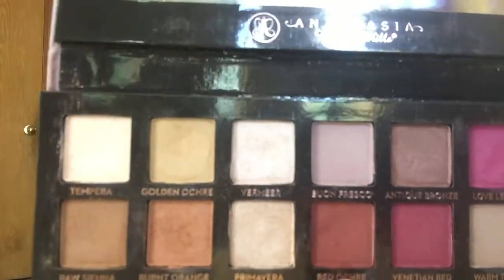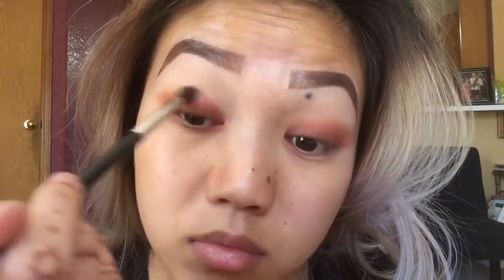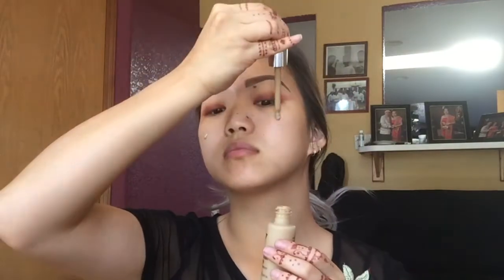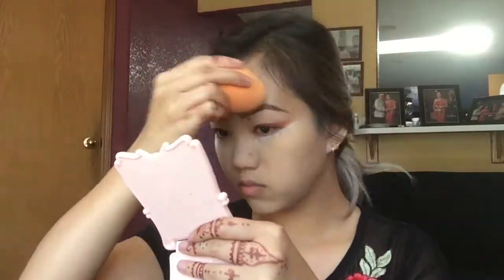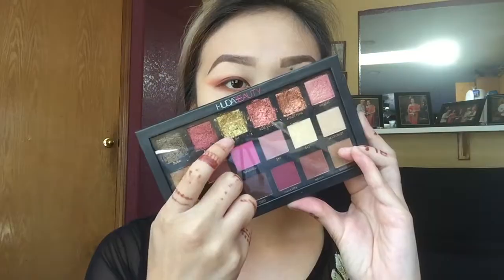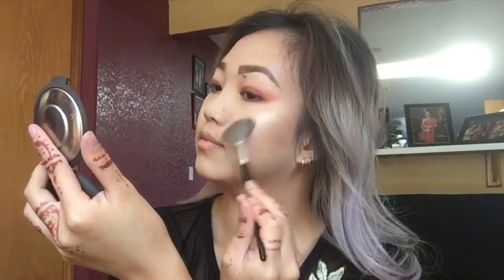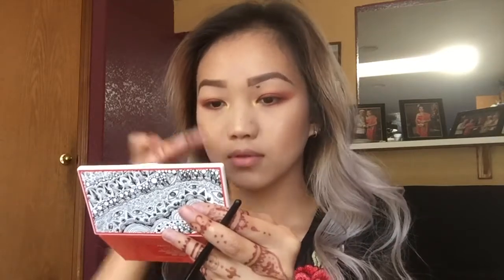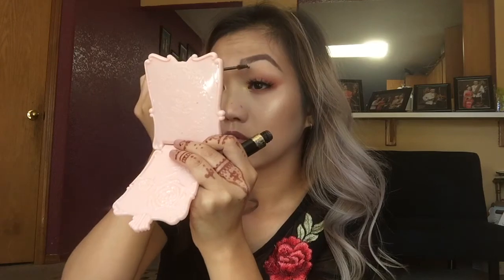Burnt Orange Smokey Eye Tutorial | Christeenuh7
Hello beautiful people ! It has been forever since I have recorded anything for you guys and I apologize ! But I am back with a colorful(ish) smokey eye look for you guys :) (I didn't even remember to highlight my brow bone, wow) this look is PERFECT for fall weather :) I hope you guys enjoy this look !

Haha also, I recorded this video in August... so that's why at the end of the Video I only counted the months up until August 😂

This is also a collab with one of my fellow YouTube friend, Faith Her aka Its Faith check out her video here:

Products I used/mentioned:
Huda Beauty Palette
Anastasia Beverly Hills Dipbrow Pomade in Chocolate
Kim Thai Ofra Wanderlust
Number 7 Airbrush Away Foundation in Honey
Maybelline Fit Me Concealor in Sand Sable
RCMA no color powder
Physician Formula Butter Bronzer in Light
Tarte Amazonian Clay Blush in Sensual
Becca Shimmering Skin Perfector in Champagne Pop
Jouer Highlighter in Citrine
Milani Face Trio
Milani Make IT Last setting spray
Loreal Stylist plumper in medium to dark
Fashion Mink Lashes in Y-4
Maybelline Lipstick in Untainted Spice
Nyx Soft Lip Cream in Abu Dhabi